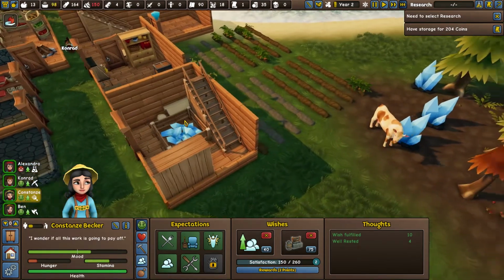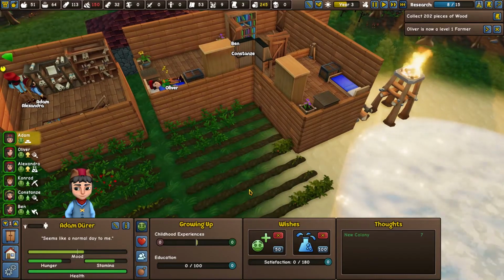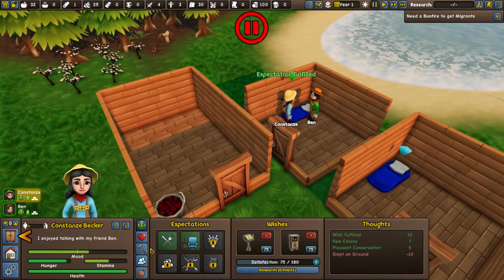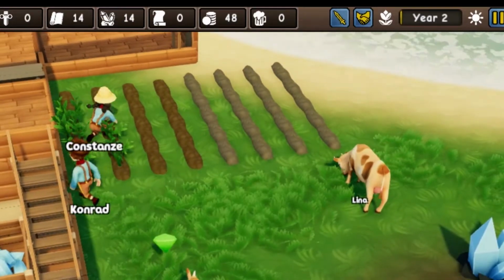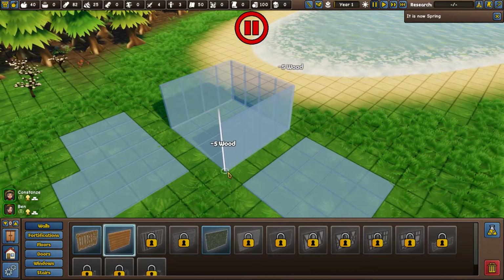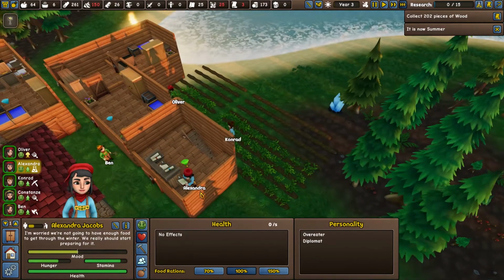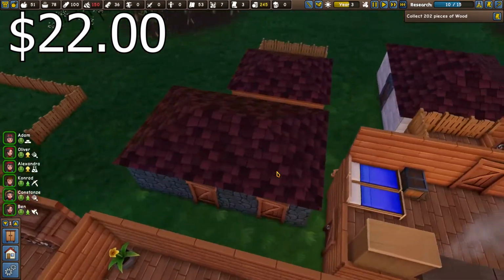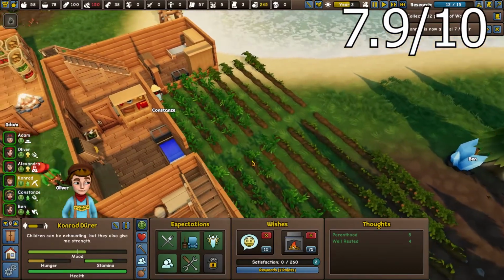Sims Meets Dwarf Fortress (Founder's Fortune Review)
This is an EPIC™ review in the one of a kind Creature™® © Style! This review is over Founders Fortune.

Intro: 0:00
Graphics 1:01
Music: 1:36
GamePlay: 2:00
Part 1 (Colonists): 2:30
Kids: 4:20
Colonists Skills/Stats: 5:31
Basic Mechanics Overview: 7:21
My Colonies: 8:31
Final Overview 10:27
Final Score 12:15
Outro: 13:01